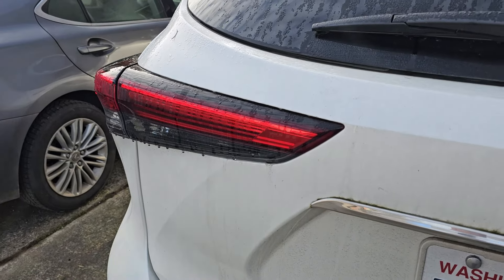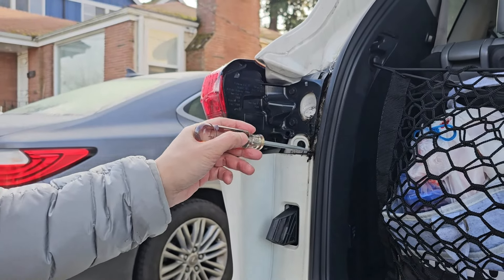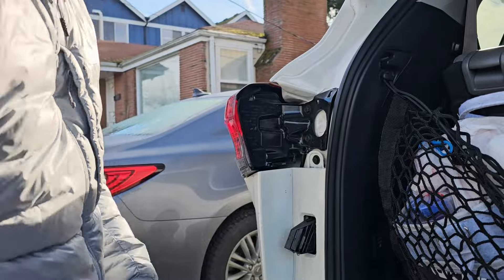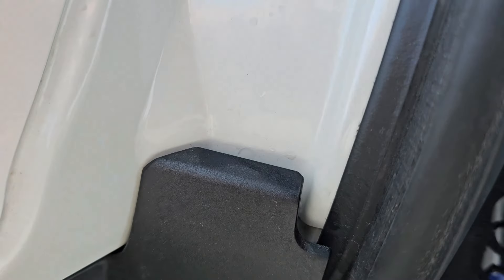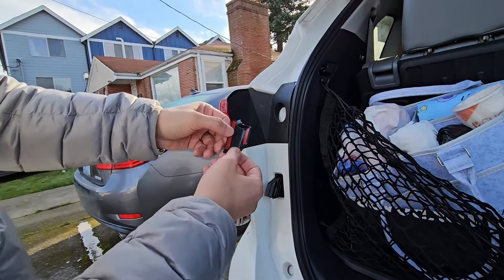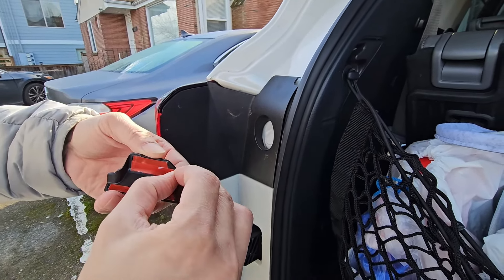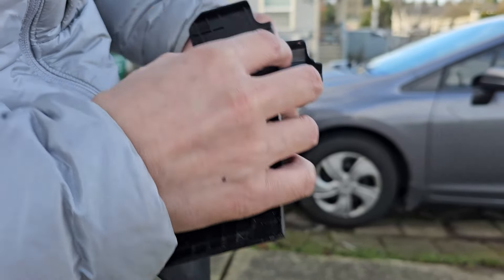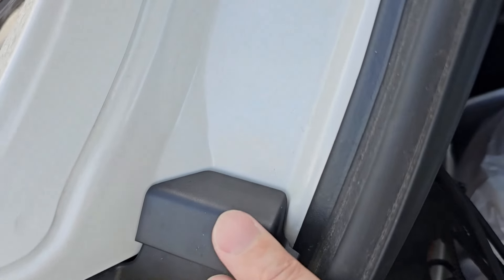Rear Tail Light Gap Cover Plate Review for 2020-2024 Toyota Highlander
Hey fam, I found this tail light gap cover on AliExpress and thought I'd give it a review to see if it may prevent those annoying pine needles and debris from getting stuck behind the tail light panel and share my experience when a few months after the fall season.

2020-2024 Toyota Highlander Taillight Gap Cove Plate

Thanh Tran